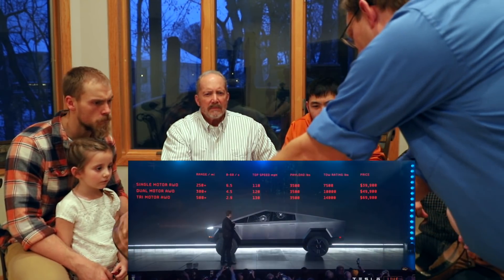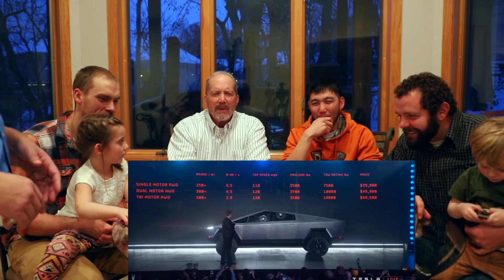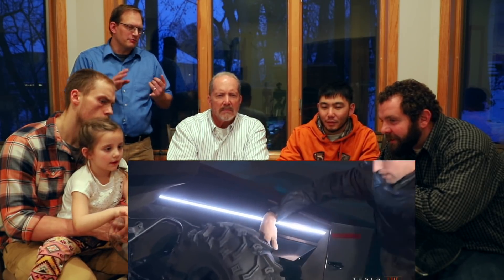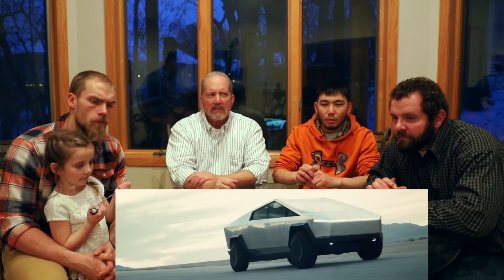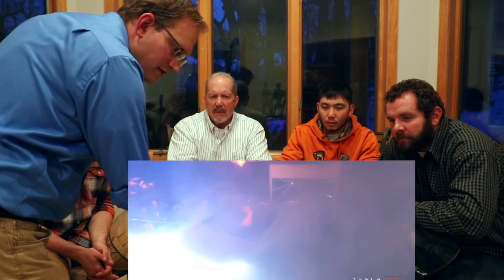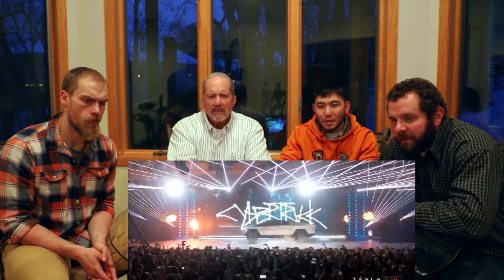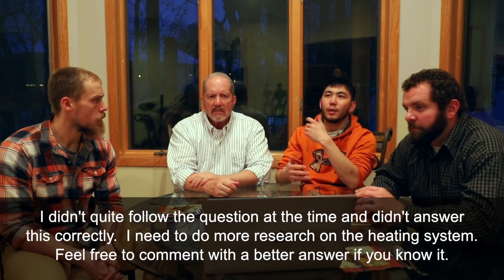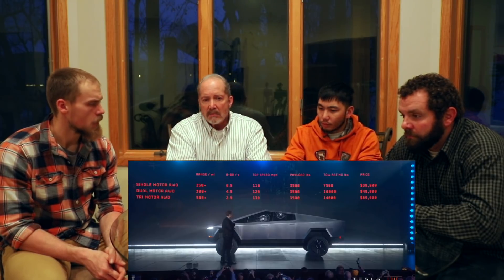Cybertruck in the Midwest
What do truck owners in the Midwest think of the Tesla Cybertruck?  I sat down with four truck owning relatives after Thanksgiving dinner to get their honest reactions and questions.  Thanks to Eric, Scott, Nick, and Scott for the great insights and for waiting for pie until we were finished.

By G. Bertolino, C. Zatta
Published by SkillMedia Master & SIAE
Purchased through Storyblocks Audio